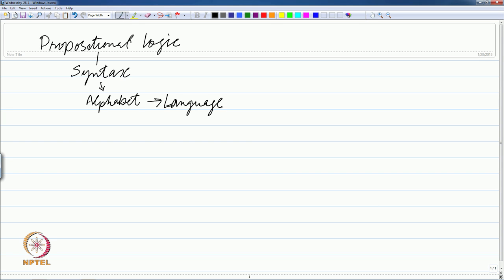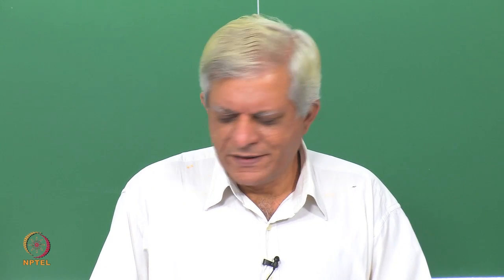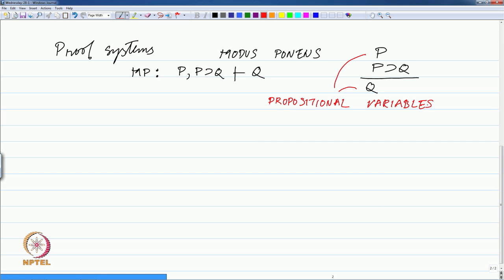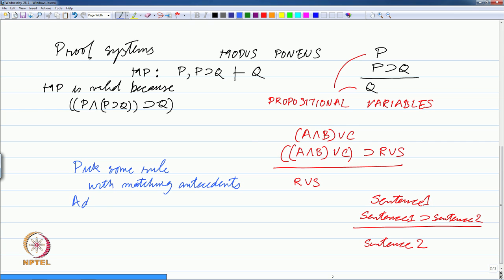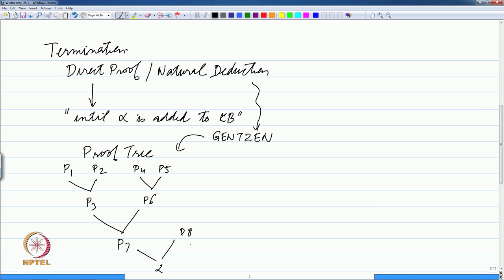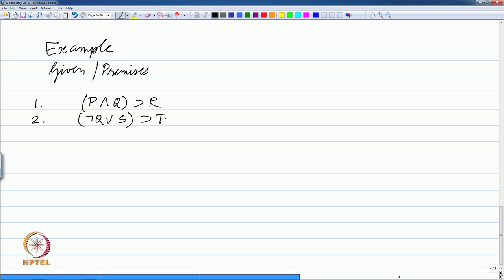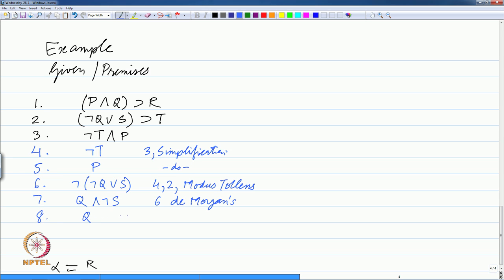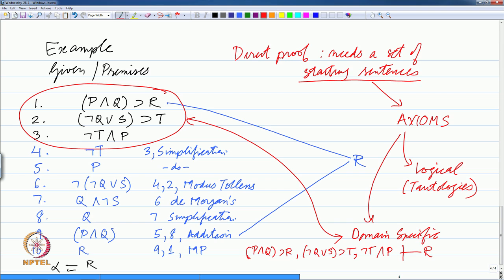Propositional Logic: Rules of Inference and Natural Deduction